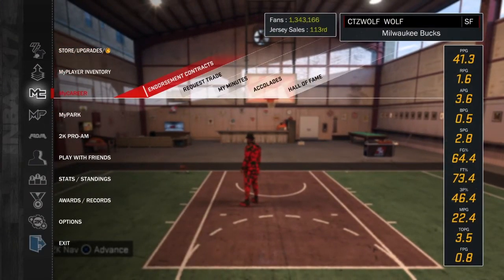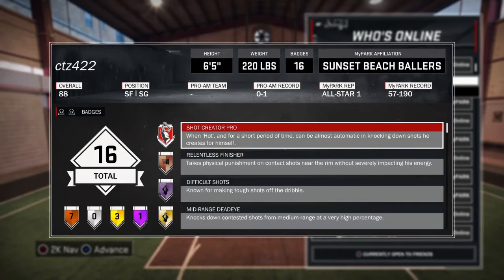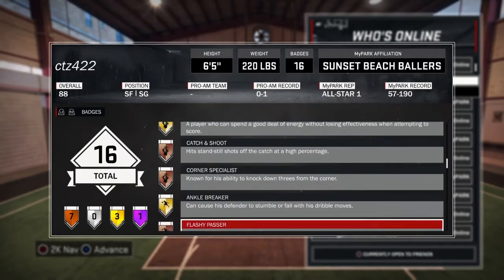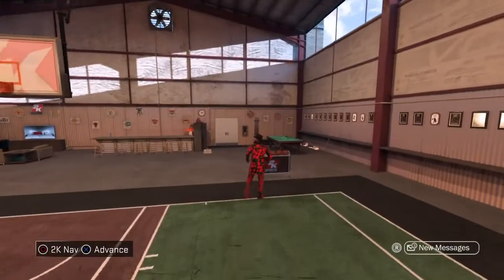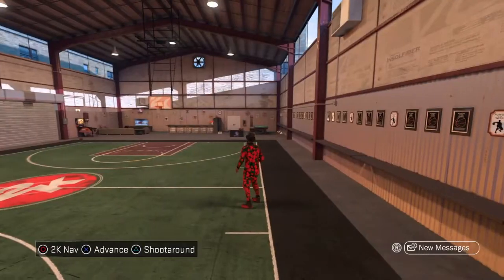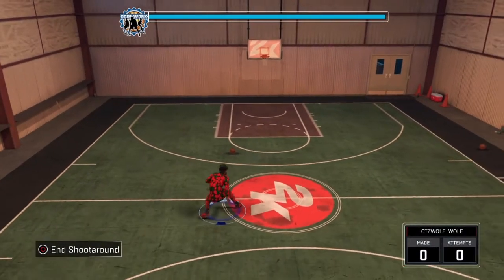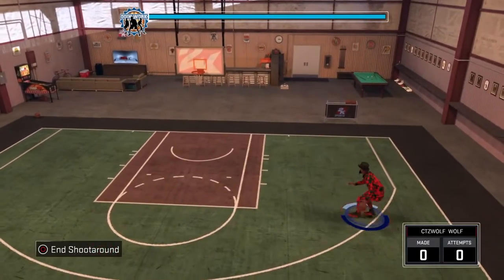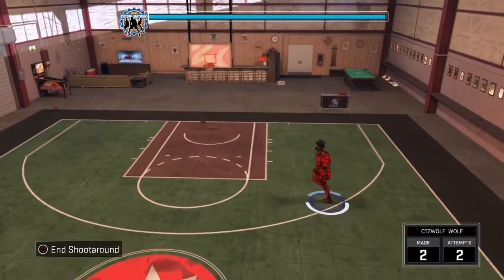This is how you get Grand Badge for Shot Creator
Skip having all having all 5 badges hall of fame